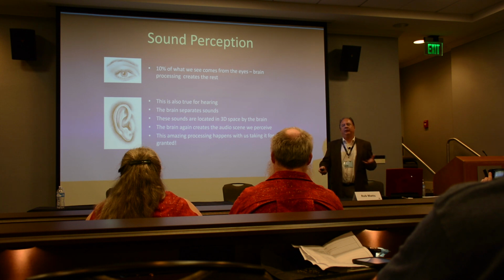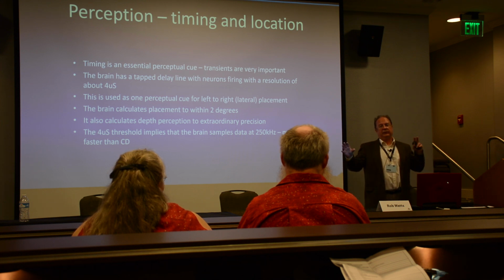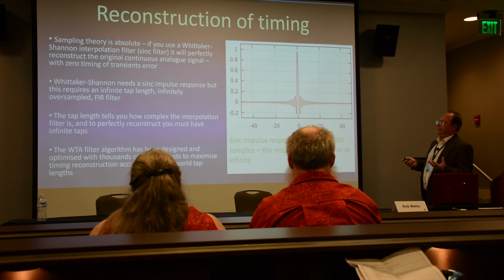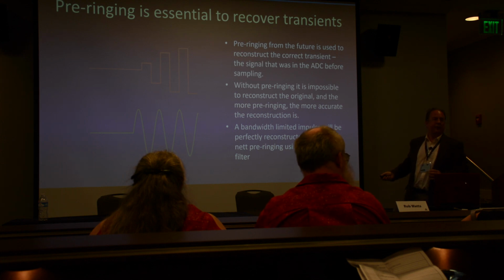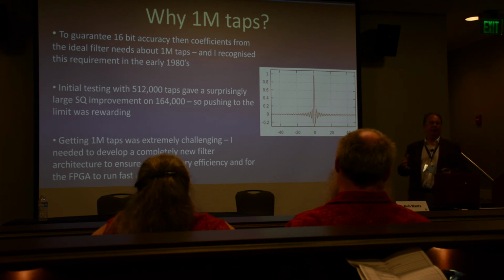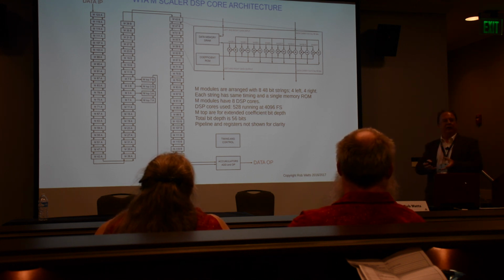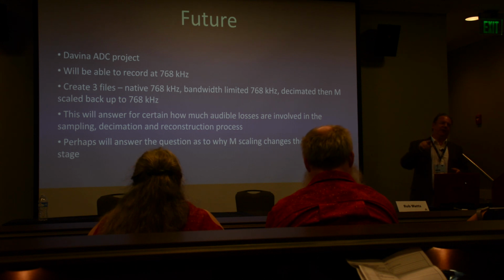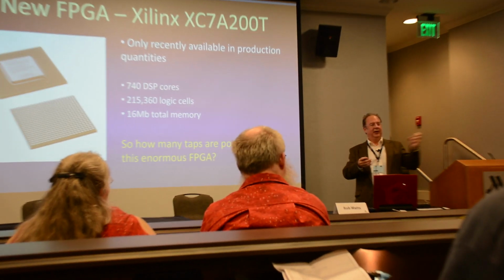[Binaural F.Y.I.] Rob Watts - Beyond Off the Shelf DAC Chips - CanJam RMAF 2017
Sorry about the audio-video delay. The video's audio and the binaural audio didn't quite line up with one another through the entire recording.